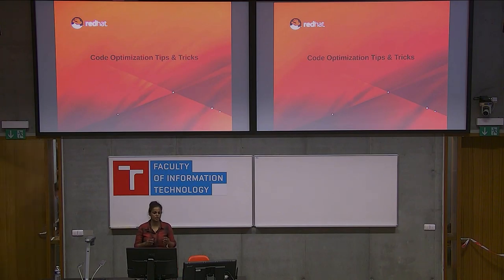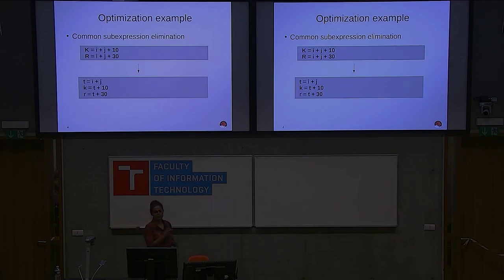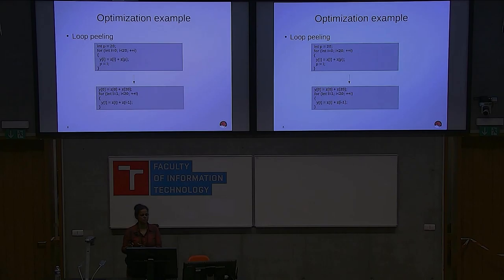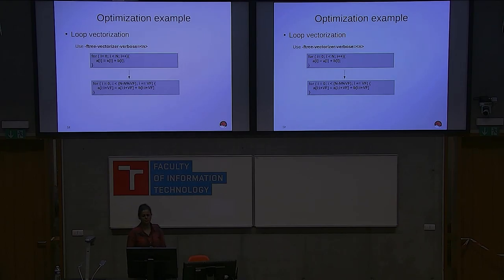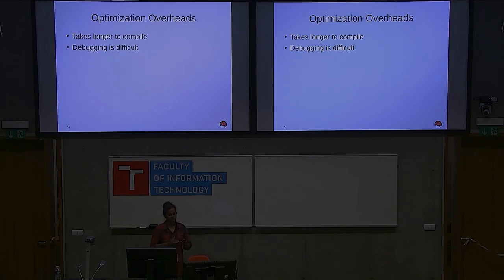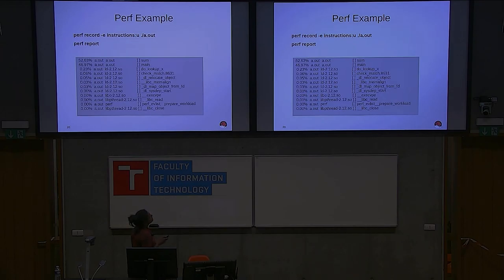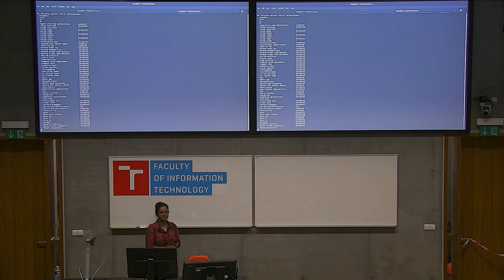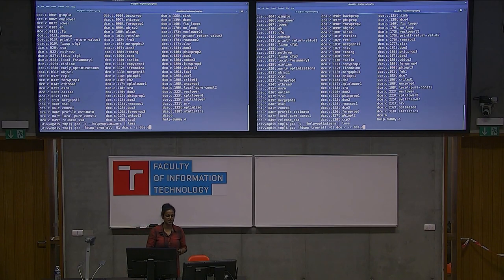Code optimization tips and tricks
Presentation name: Code optimization tips and tricks
Speaker: Divya Basant Kumar
Description:  Session will walk trough some of the aspects, a programmer should keep in mind with respect to performance and what are various optimization options available with current day compiler like GCC or LLVM. Session will also walk through compiler generated intermediate represenatation briefly to demonstrate how a programmer can track the changes done by compiler optimizer in realtime, which can be very helpful to understand the optimization paradigms. Session will also include quick brief on the tools and utilities useful to track performance hits. Overall audience will gain an insight into best programming practices with respect to performance. Audience is expected to have some programming background with system architecture and memory layout understanding.